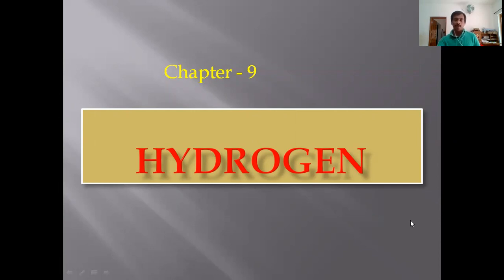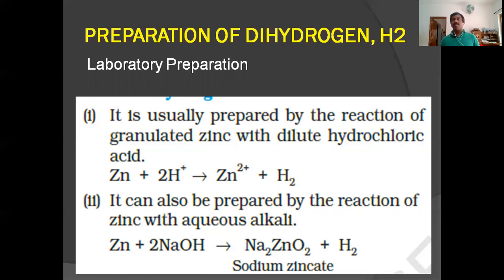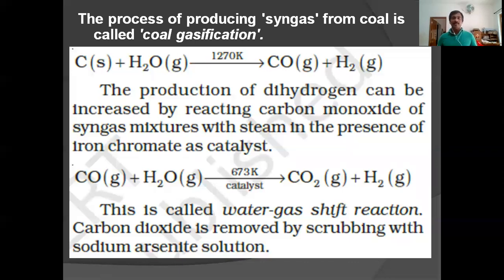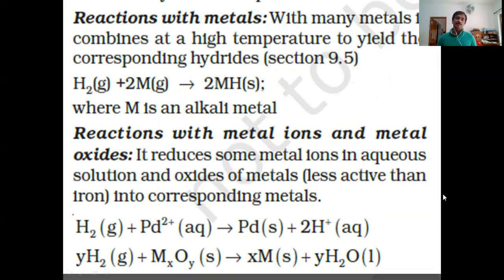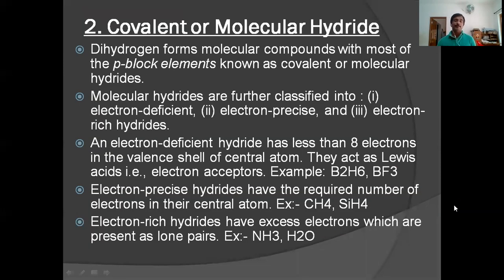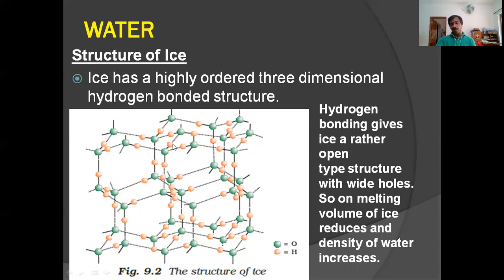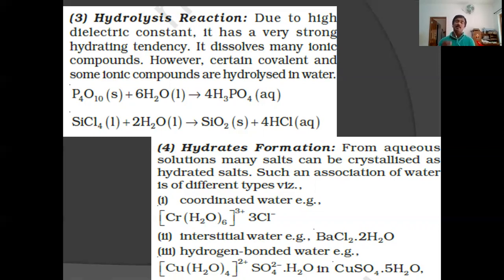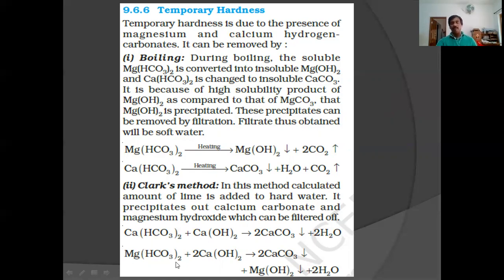SMS Plus One Chemistry Hydrogen 1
Isotopes, preparation, properties, uses, hydrides, water, hard and soft water.